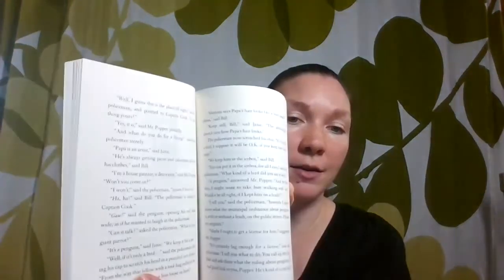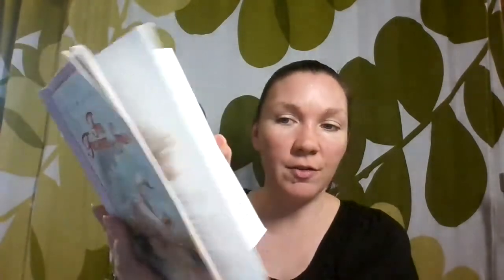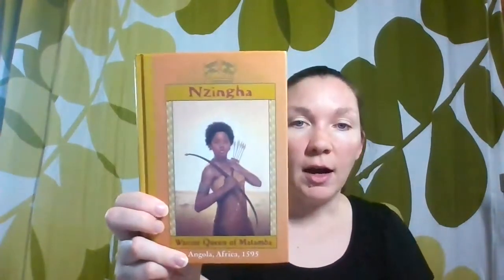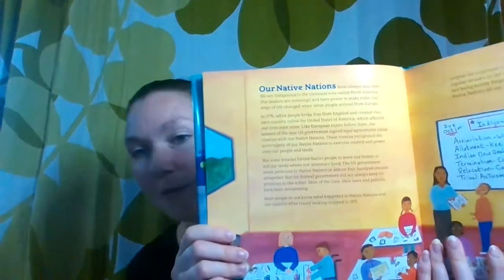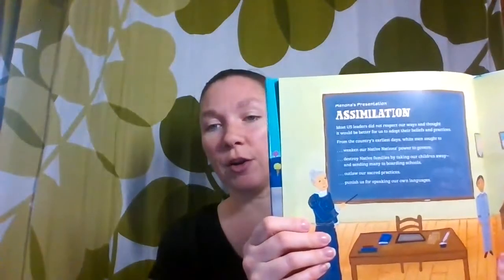Books We Have Read: 4th Grade Homeschool Language Arts and History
Here's what we've read as part of homeschool language arts and history since starting 4th grade in August.